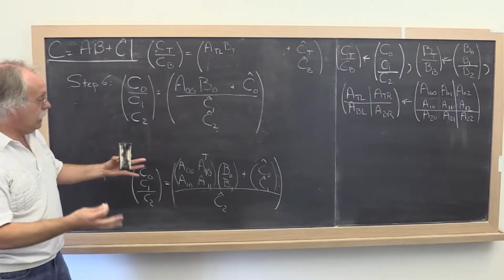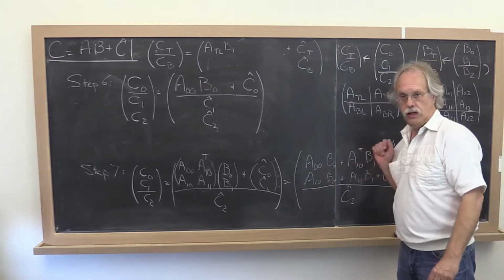LAFF-On 5.4.4 Symmetric matrix-matrix multiplication blocked Part 1